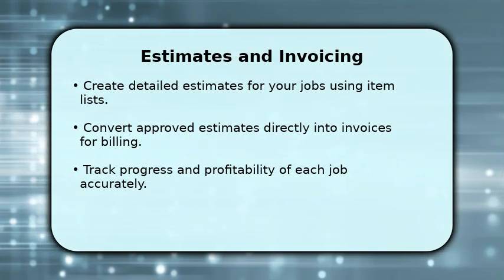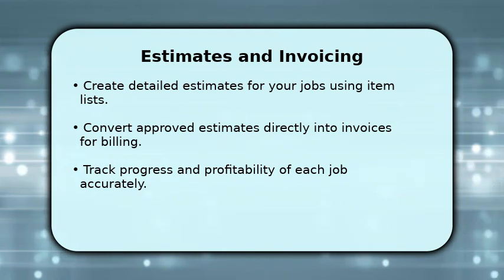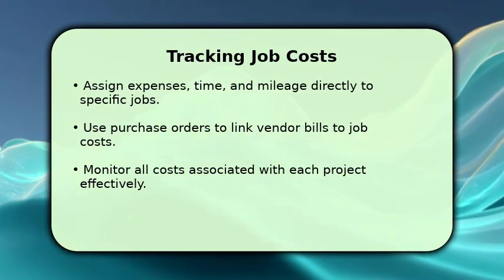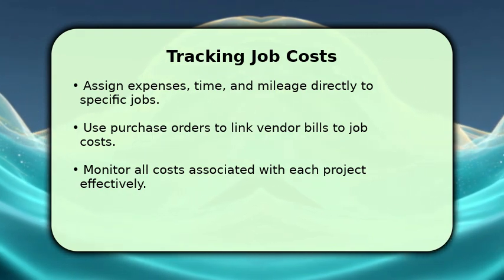How to Set Up Jobs in QuickBooks Desktop - Step By Step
Are you struggling to set up jobs in QuickBooks Desktop? This video will guide you through the step-by-step process of creating and managing jobs in your QuickBooks account. From setting up job types to tracking job costs, we'll cover everything you need to know to get started.

QuickBooks Desktop jobs setup, how to set up jobs in QuickBooks, job management in QuickBooks, QuickBooks job types, tracking job costs in QuickBooks, QuickBooks Desktop tutorials, accounting software for small business, job costing in QuickBooks, QuickBooks setup and configuration, small business accounting